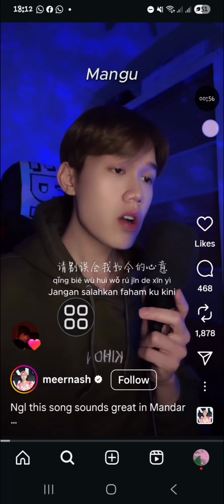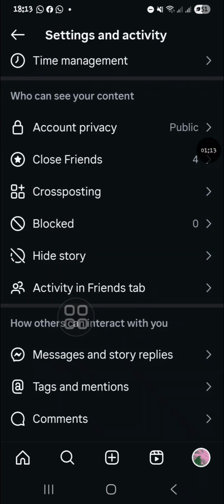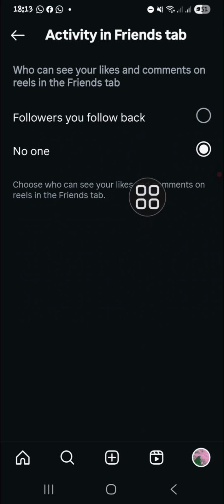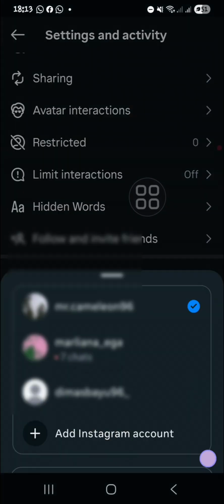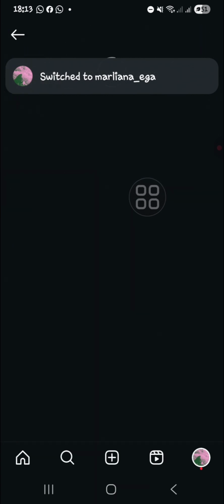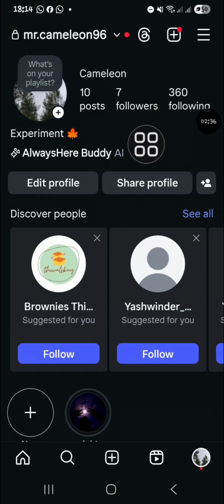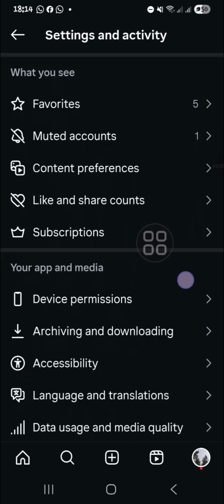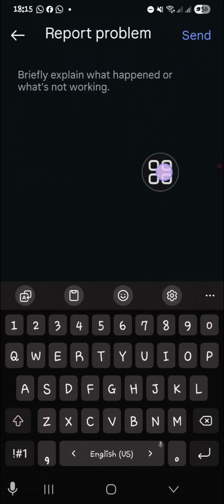🙈 How to HIDE Likes & Comments from Mutuals on Instagram | Privacy Tutorial 2025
Want to keep your Instagram activity private? In this video, I’ll guide you through how to hide your likes and comments from mutuals on Instagram. This easy privacy tutorial will help you protect your digital space while staying active on social media.